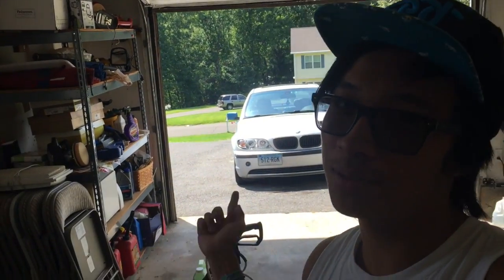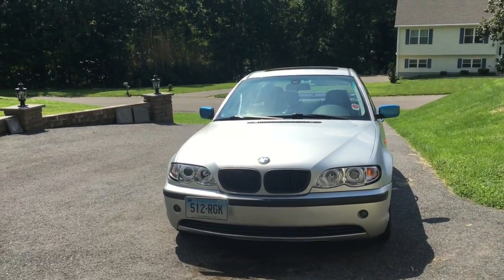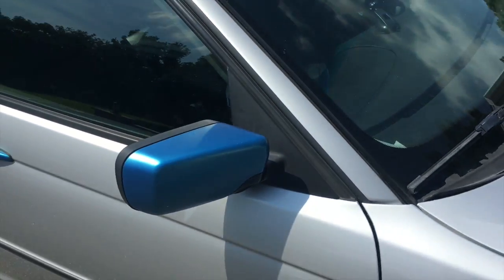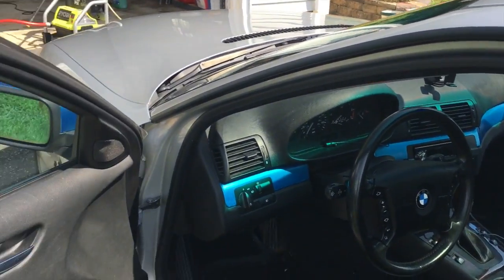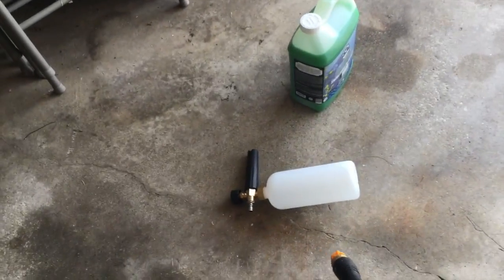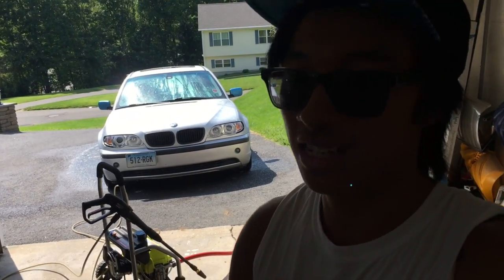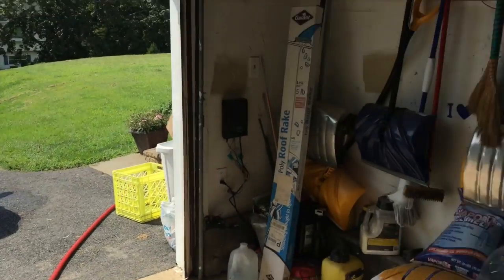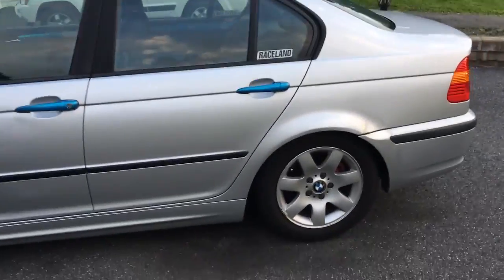Foaming the Beamer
Foaming down my 2002 BMW 325i with some Chemical Guys snow foam.